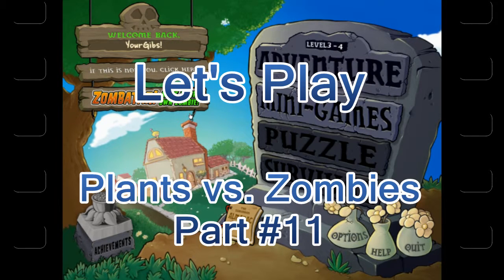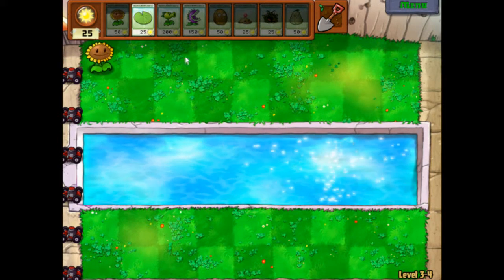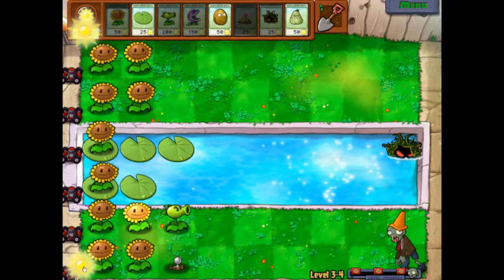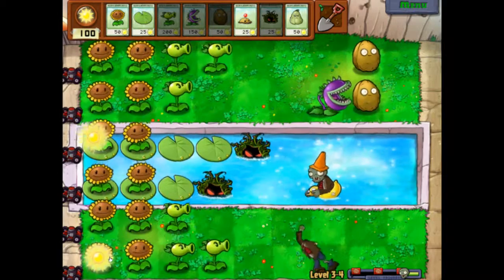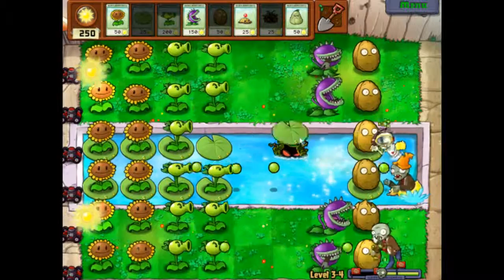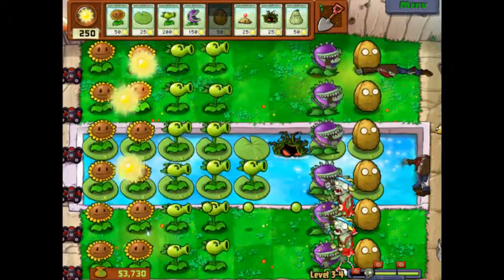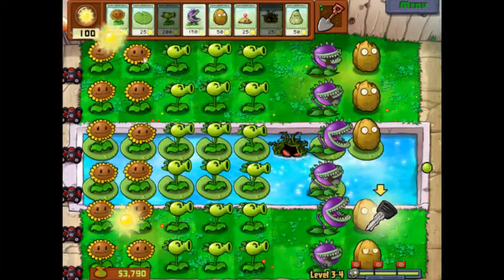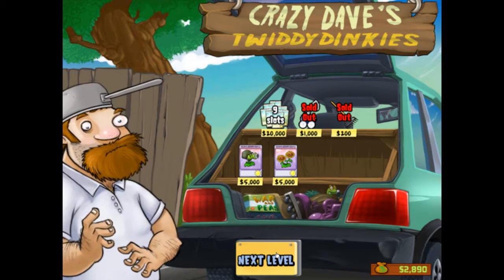Let's Play Plants vs. Zombies Part #11 (720p)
[Levels 3-4, car key]